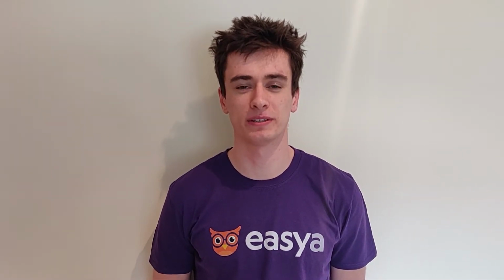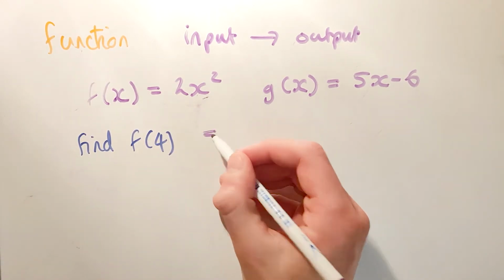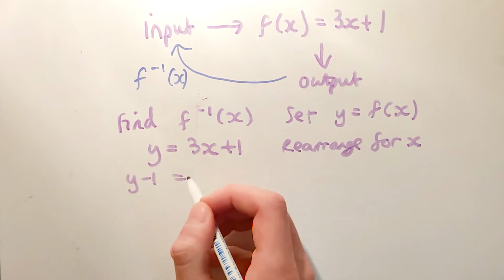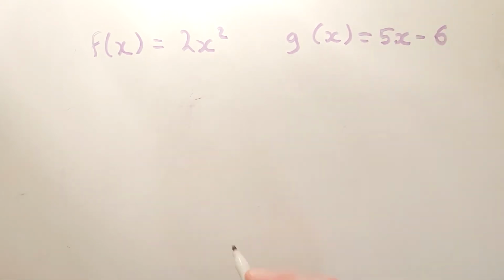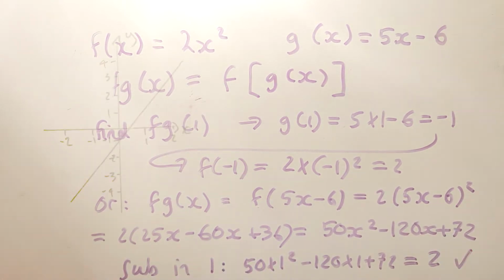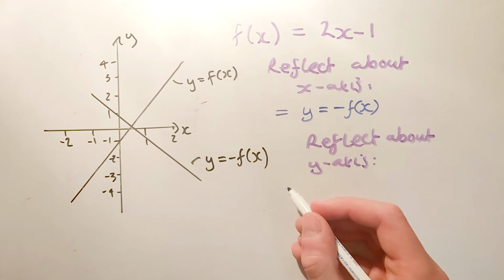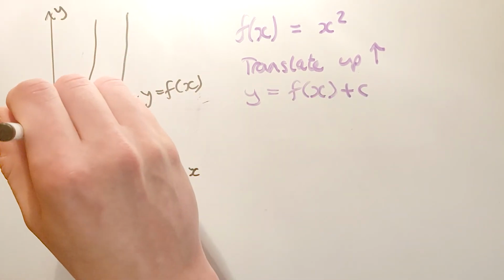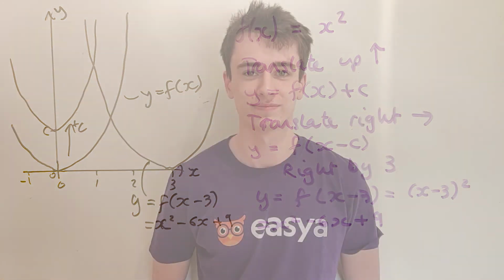Functions and transformations with EasyA!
In this short video, we review functions and transformations.

Got questions? Leave them in the comments below and one of our super tutors will help as soon as possible!